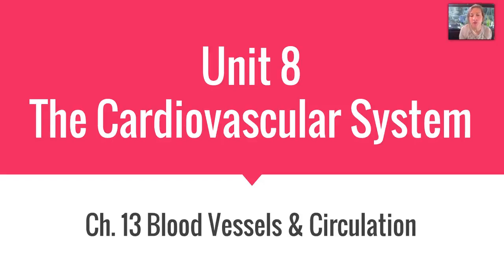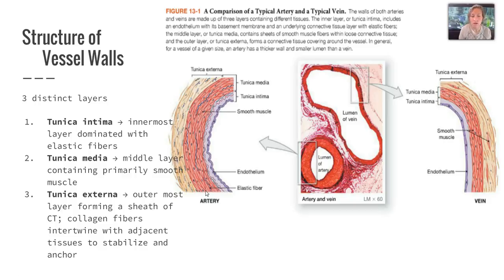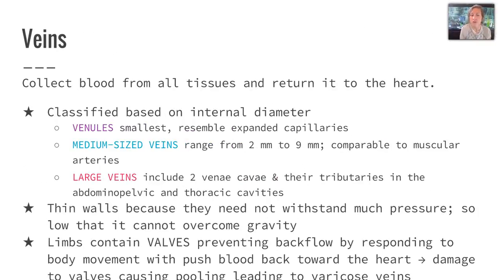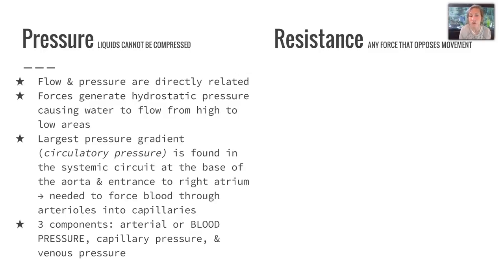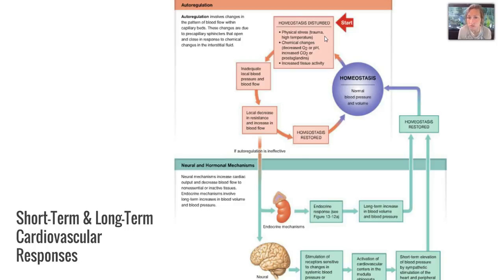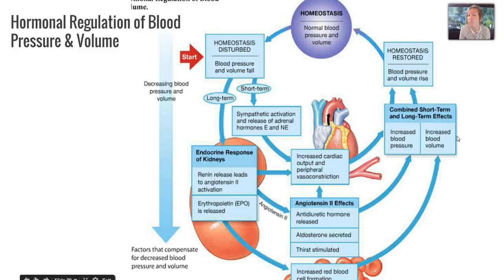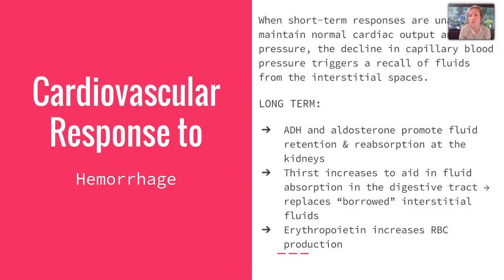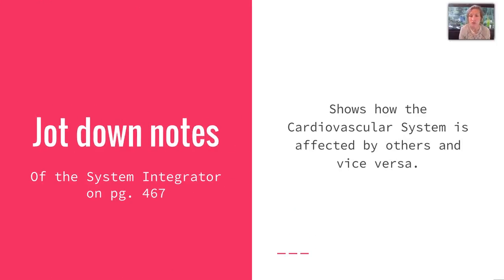Ch 13 Blood Vessels & Circulation VL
Arteries & Veins, Blood Pressure Control